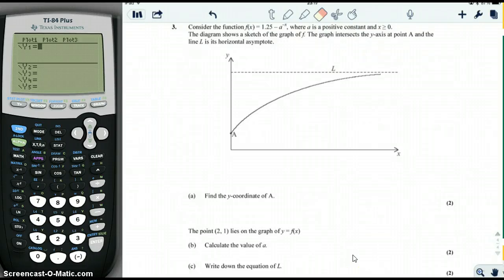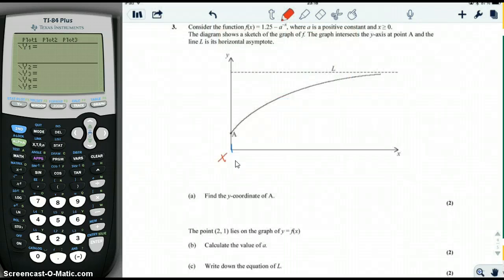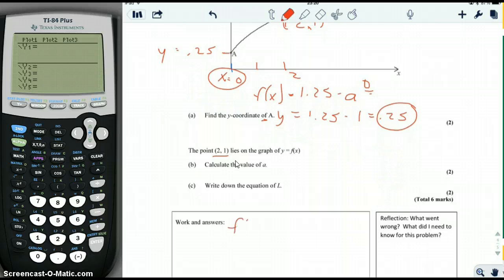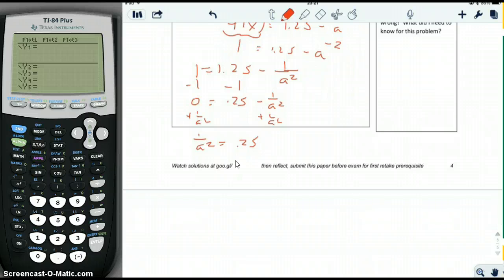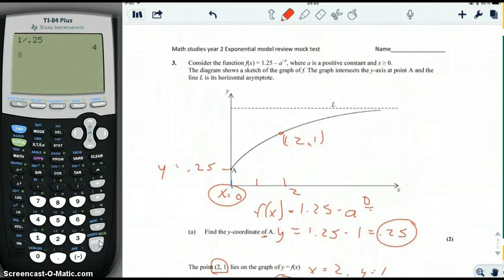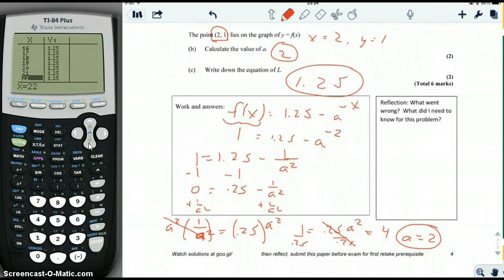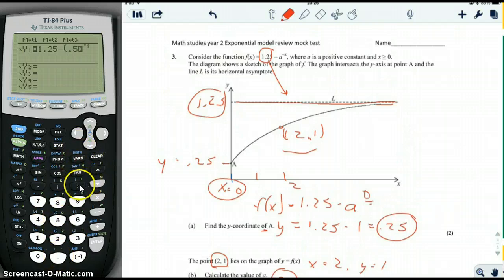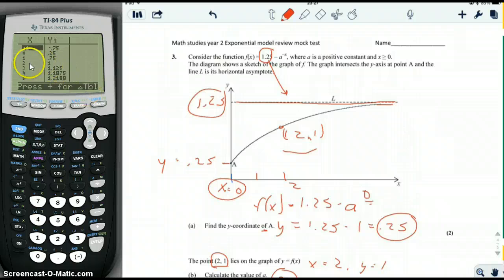exponential models review mock exam OLD SYLLABUS problem #3 (Math Studies not Math Applications)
3. 1.25 - a^(-x)